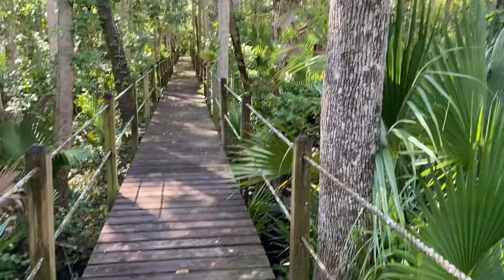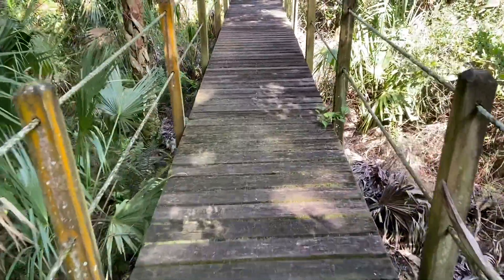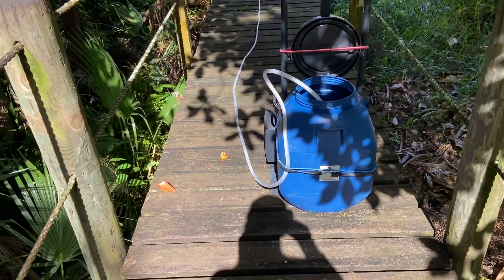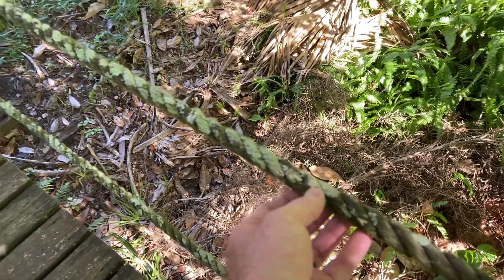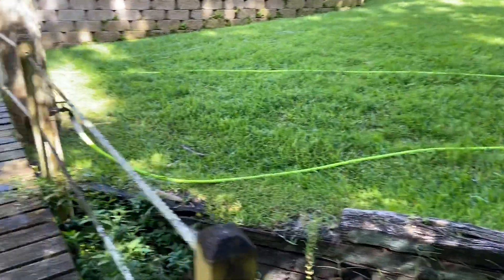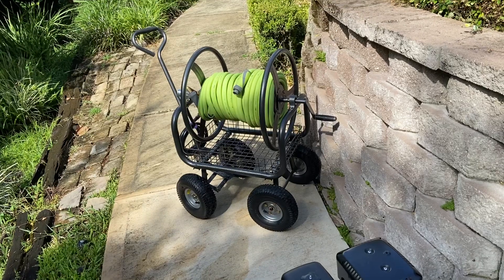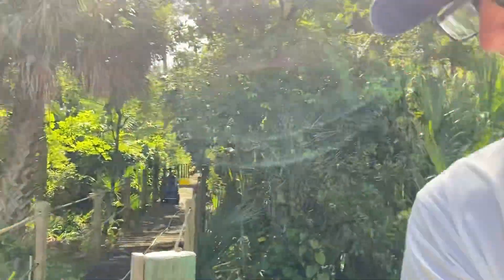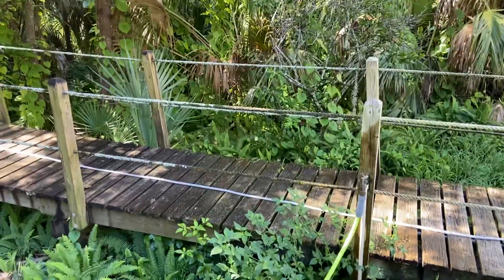Wood restoration / Boathouse-walkway